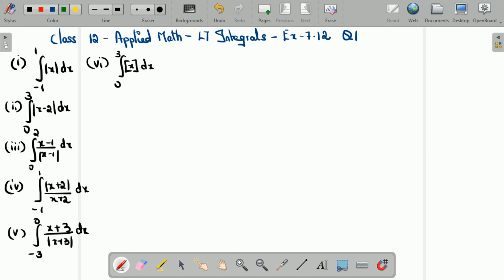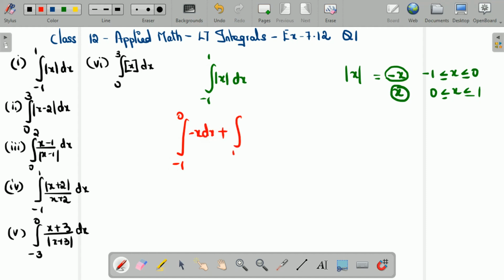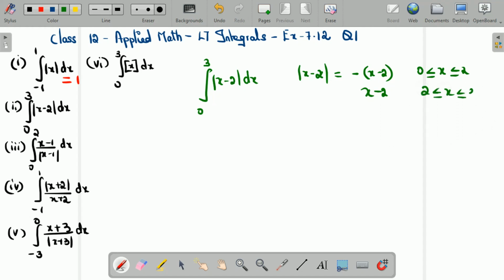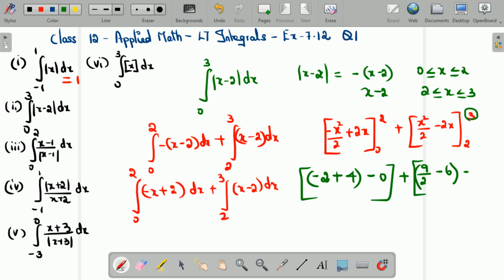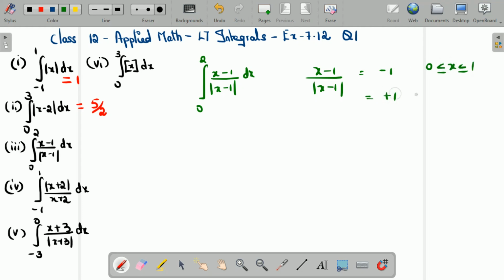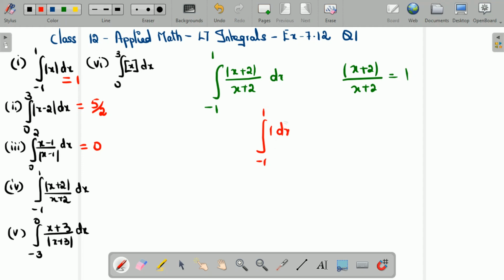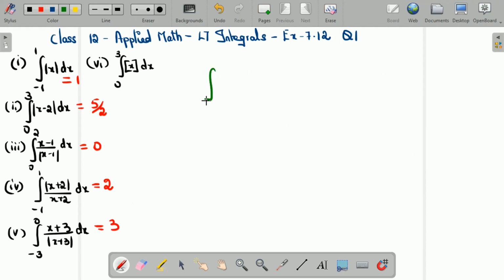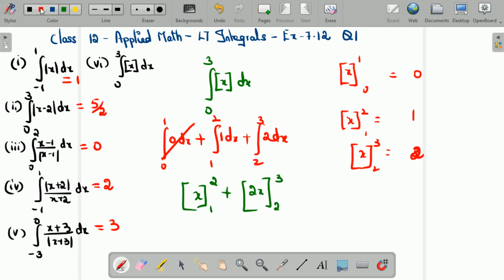Everything You Need for Class 12 Integration: Ex 7.12